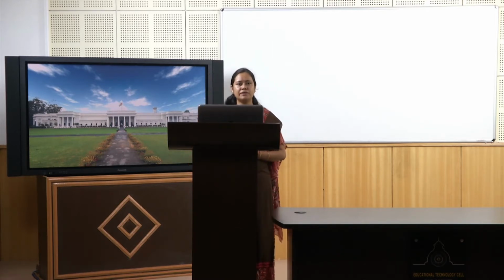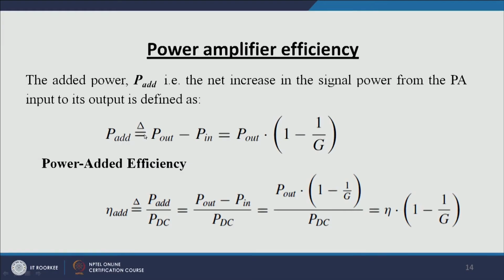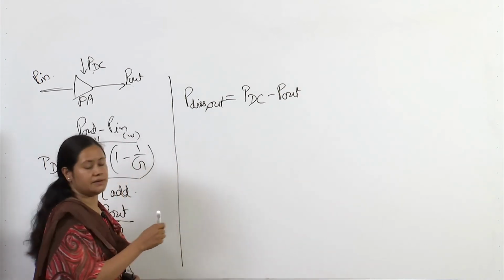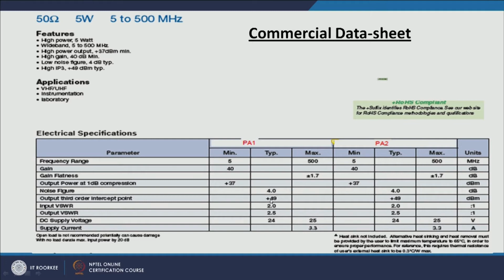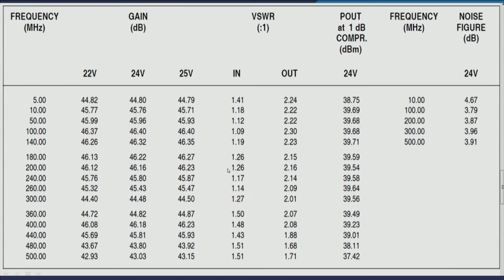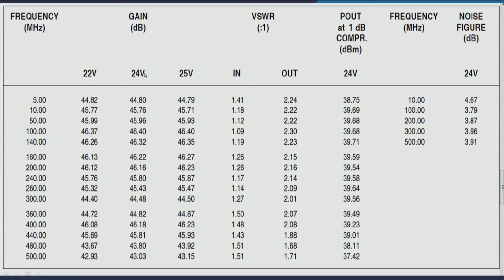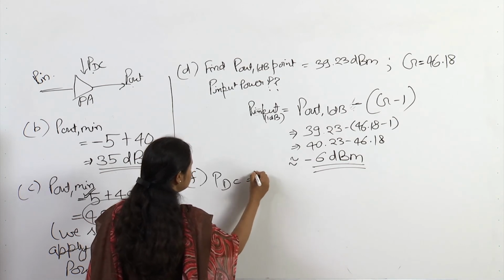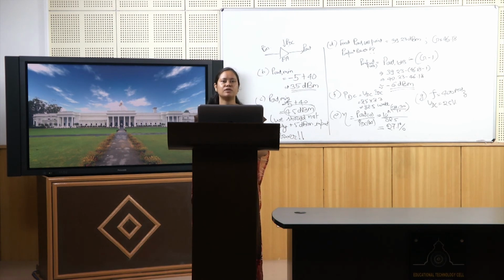Power Amplifiers Useful Definitions